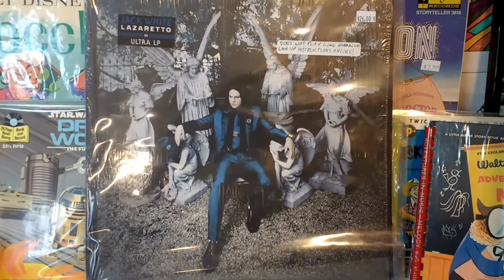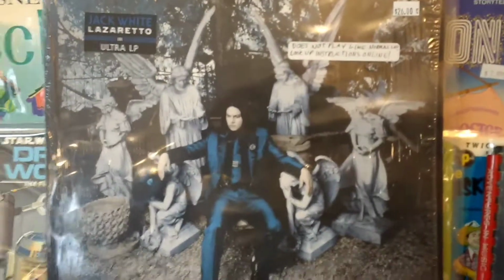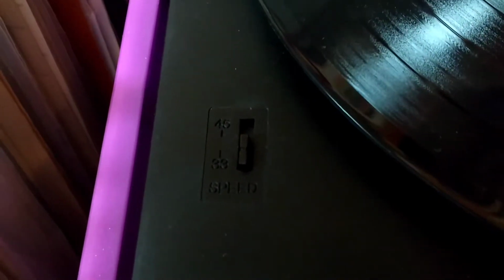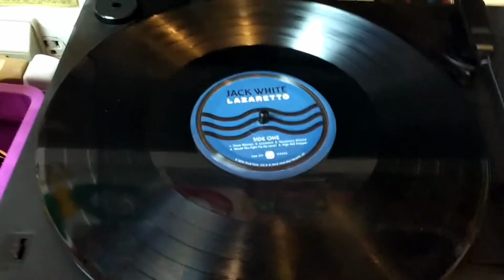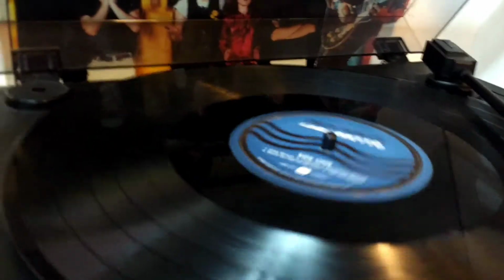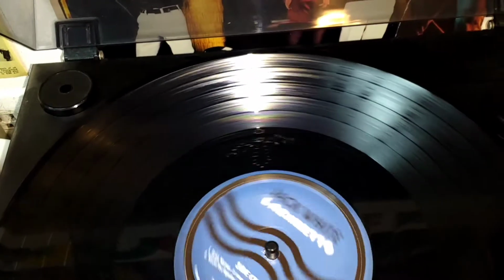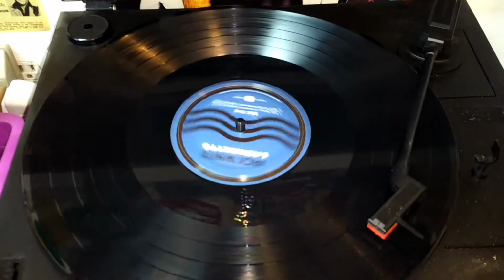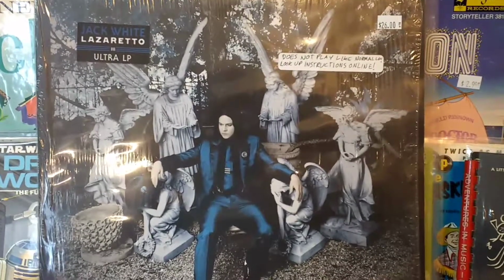Record Store Chronicles: Lazaretto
Jack White sure is an avant garde fellow.

Visit us at Purple Dog Records:
329 Center St.
Naperville, IL.
60540